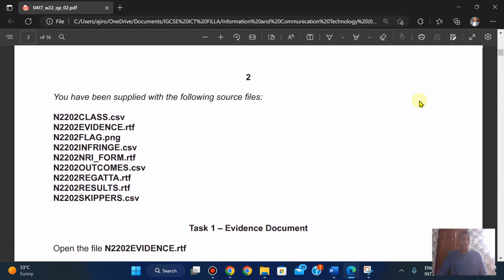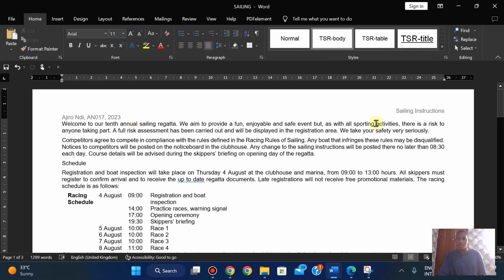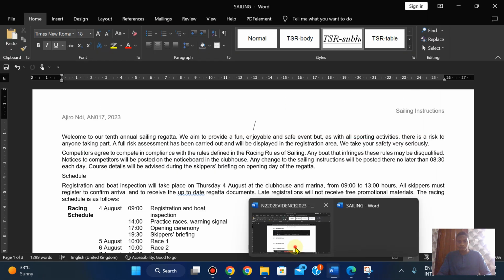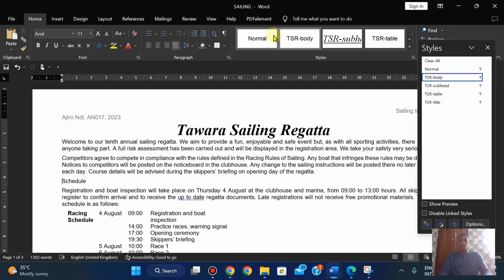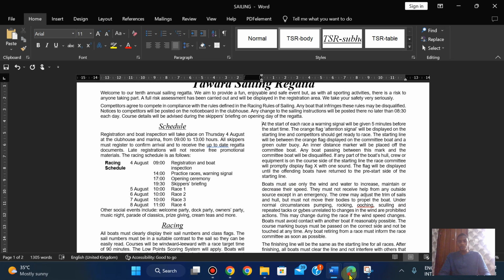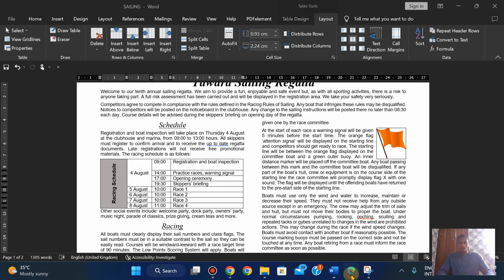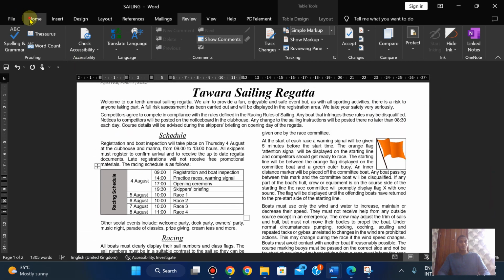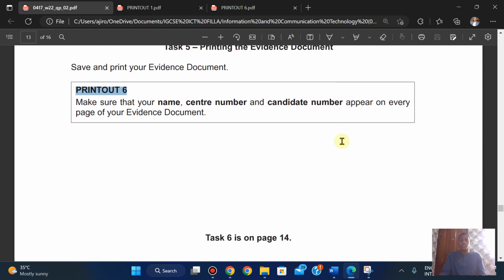IGCSE ICT (0417/0983) Paper 2 Document Production October November 2022 Variant 02 | Microsoft Word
Ajiro Tech offers Personalized Paid Tuition for:
- ICT (0417/0983)

0417/02/o/n/22
0983/02/o/n/22
In this video we also printed the evidence document as well.